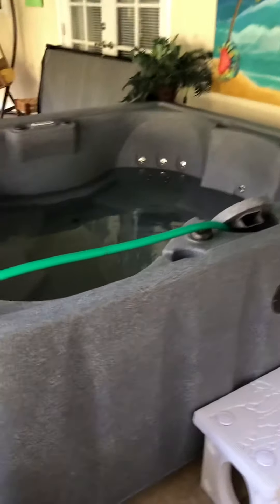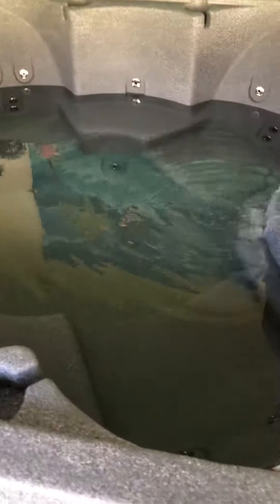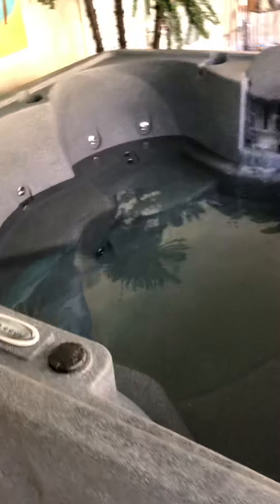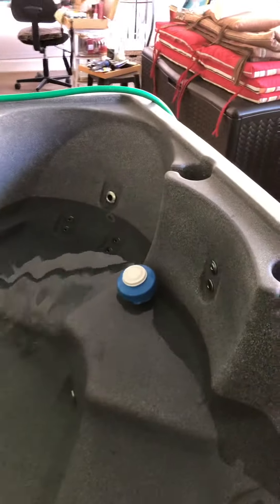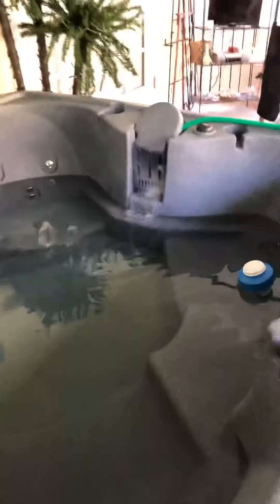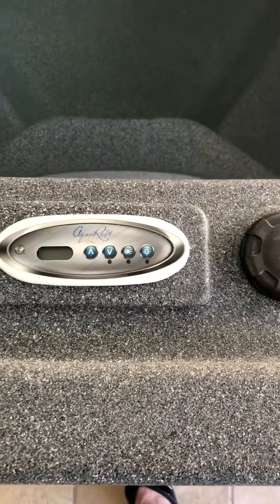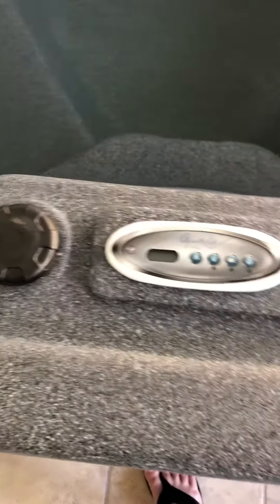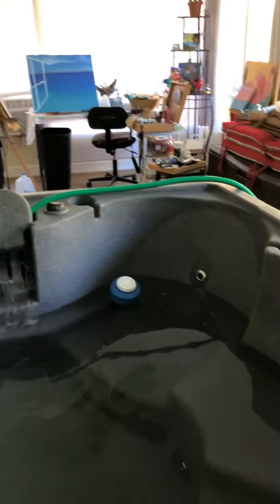Aquarest Premium 600 Review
Just got my hot tub delivery! So far so good.